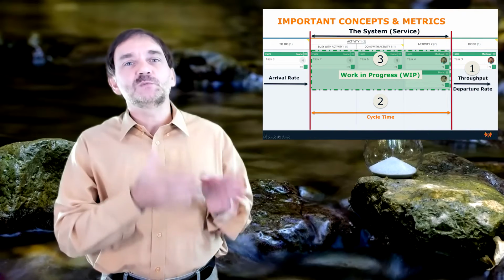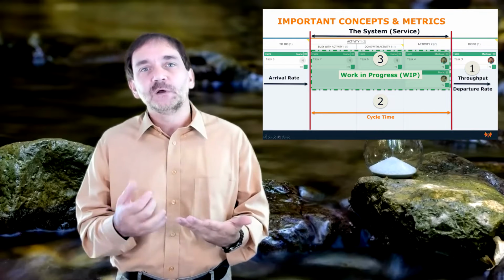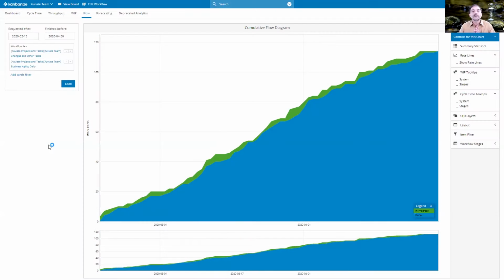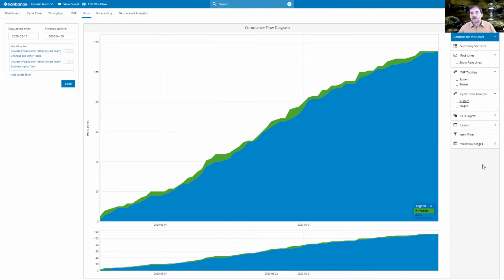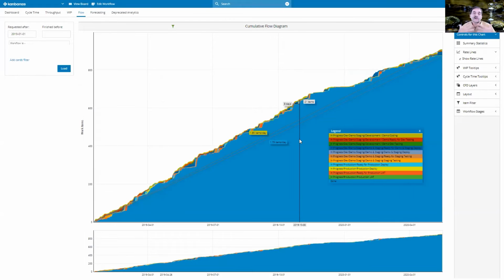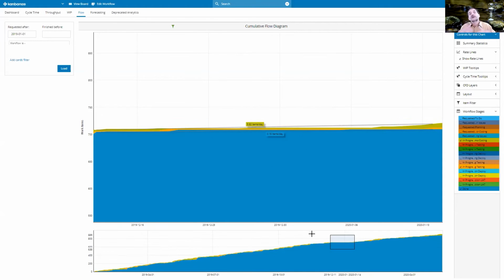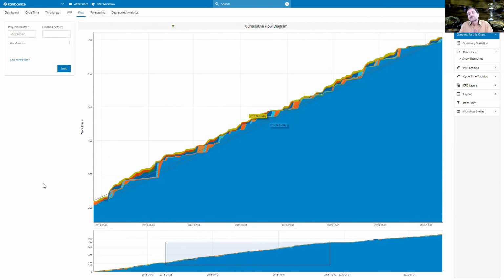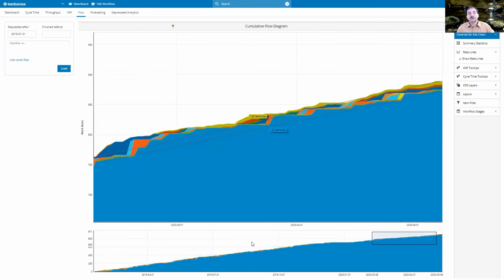Making Flow Visible - The Cumulative Flow Diagram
Every leader knows how incredibly hard it is to find actionable metrics to manage and improve their team's performance.

If you are using Kanban I have really good news for you, as there are only 3 key metrics you need to track.

Even better, these 3 metrics can be discovered by looking at just one versatile management chart, the Cumulative Flow Diagram (CFD).

Join me as I explain how to read a CFD and make sense of some of the common patterns you might encounter.